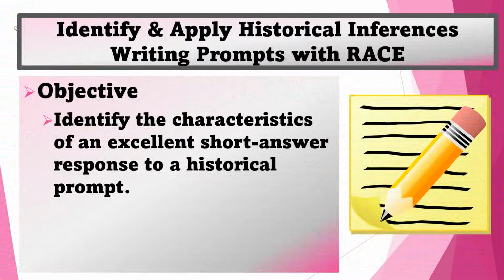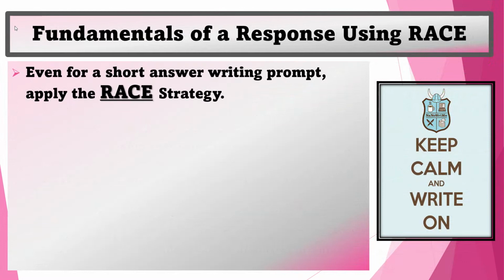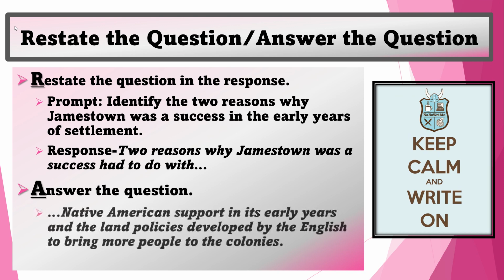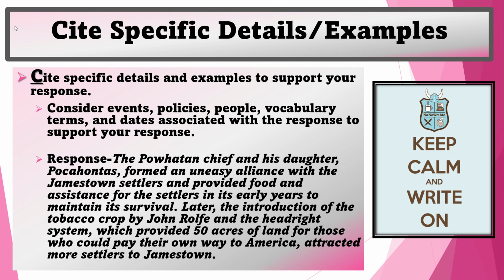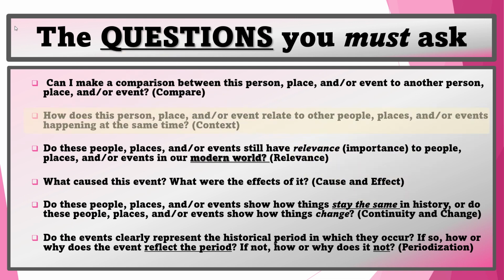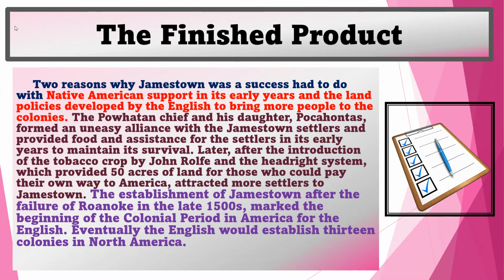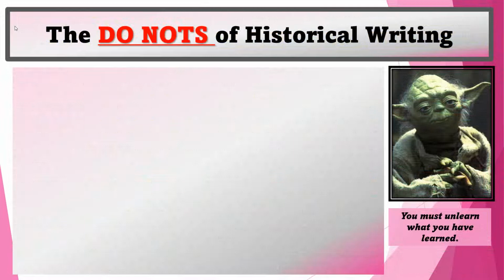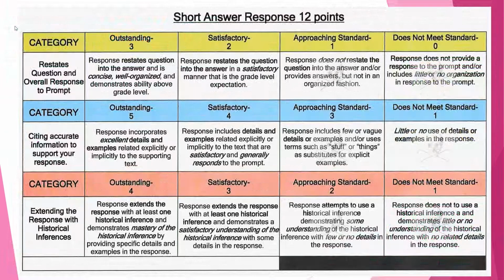Tutorial-RACE Short Answer Prompt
Tutorial overview of using RACE to respond to short answer response in history.